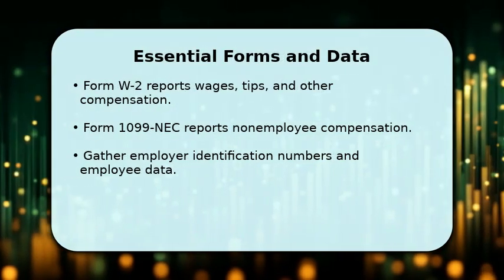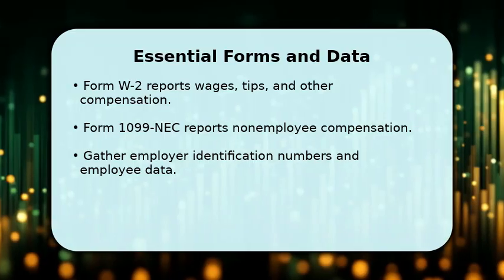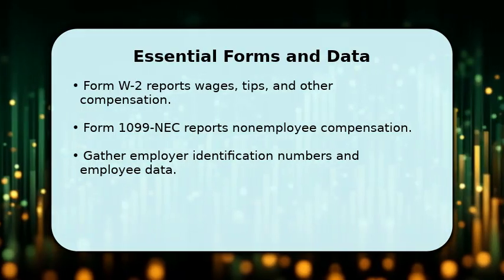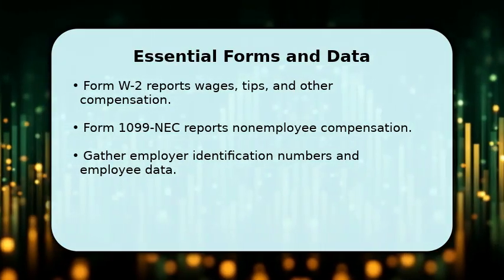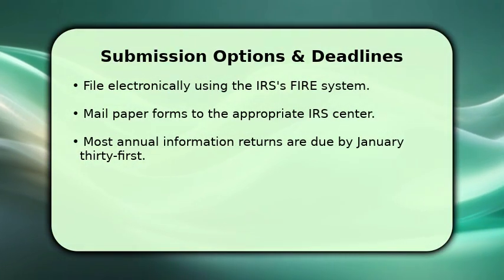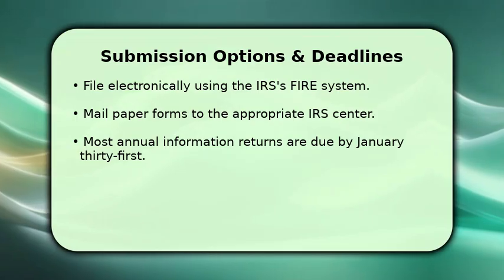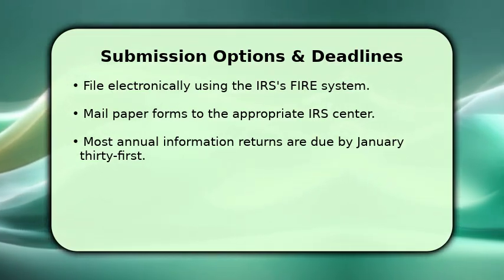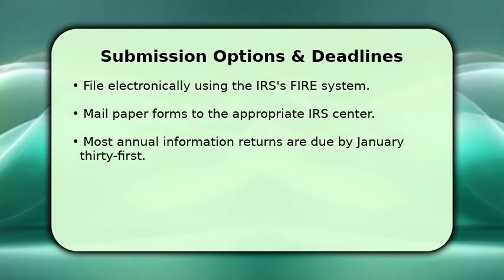How To File Withholding Tax Statement In Iris - Easy Guide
▸ (f) Are you struggling to file your withholding tax statement in IRIS? Look no further! This easy guide will walk you through the step-by-step process of filing your withholding tax statement in IRIS. From setting up your account to submitting your return, we'll cover everything you need to know.